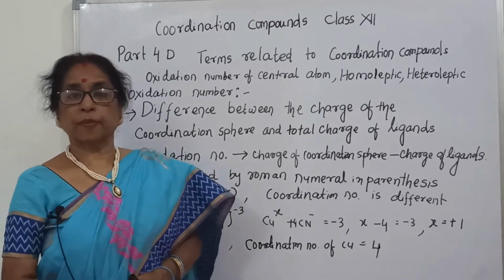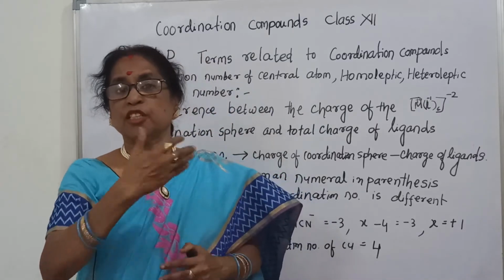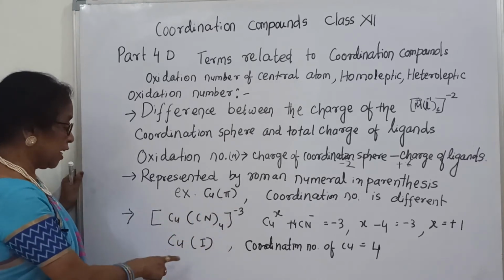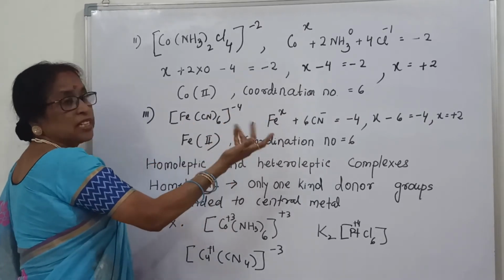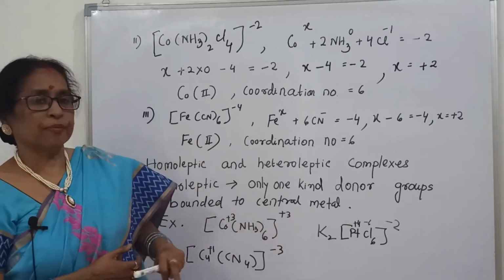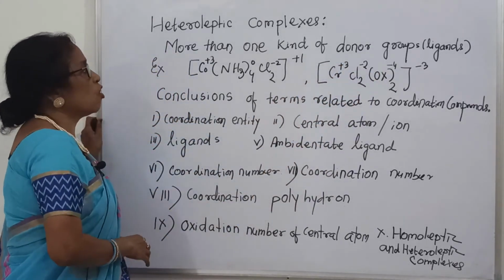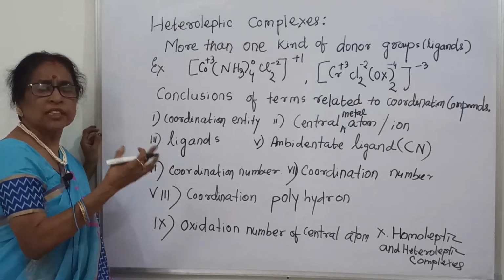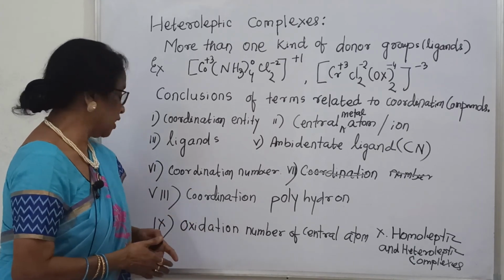Oxidation number of centra metal atom and Homoleptic ,Heteroleptic Complexes Class XI I. Part- 4D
Incoming video , I will explain the naming of Coordination Complexes with rules.